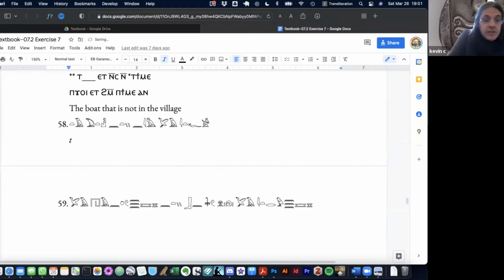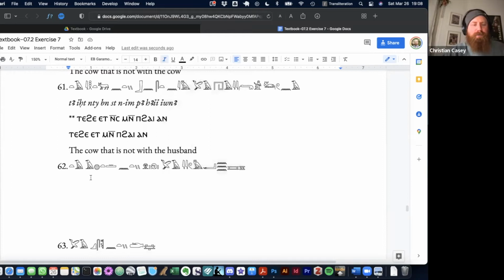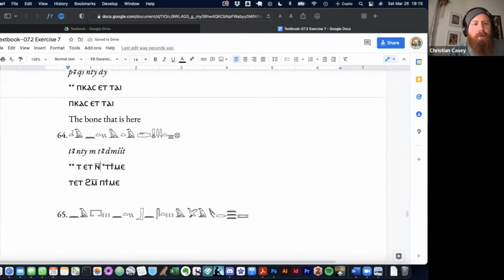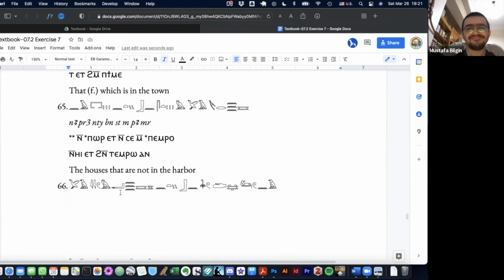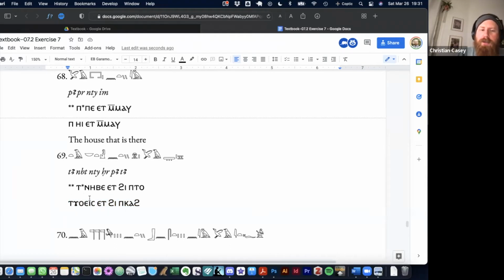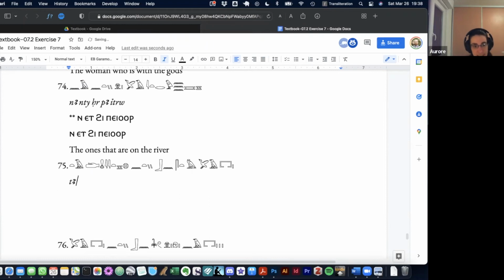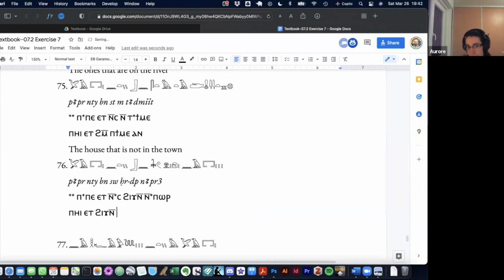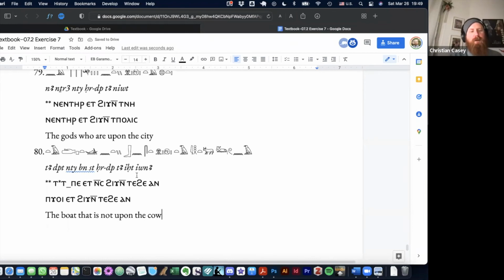Hieroglyphic Egyptian – Class 25